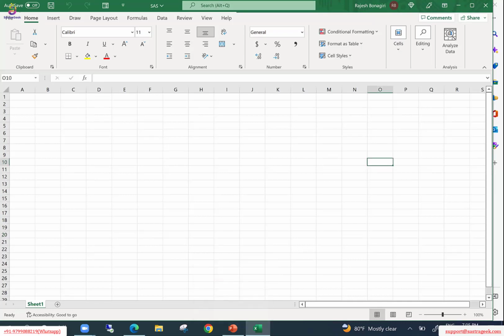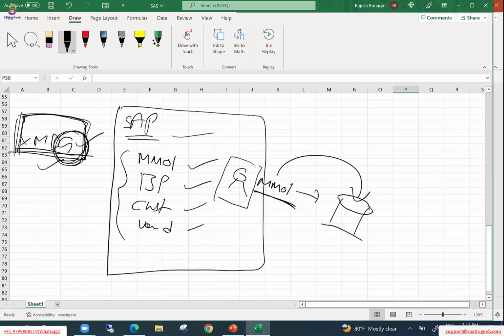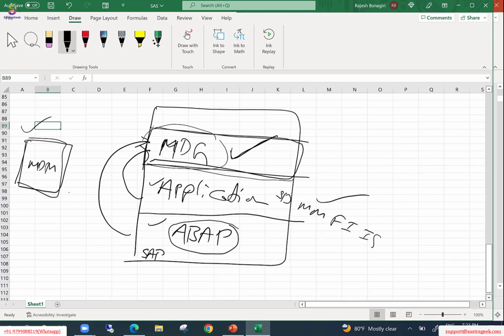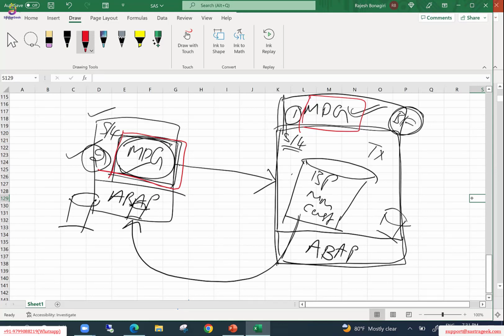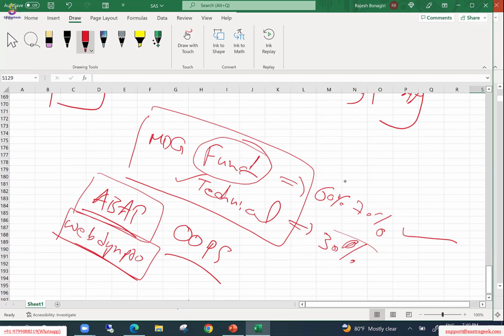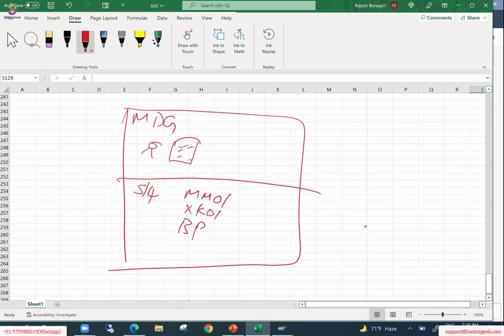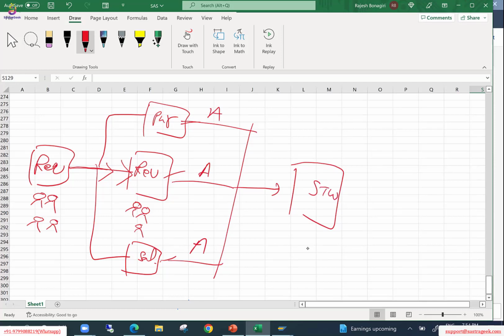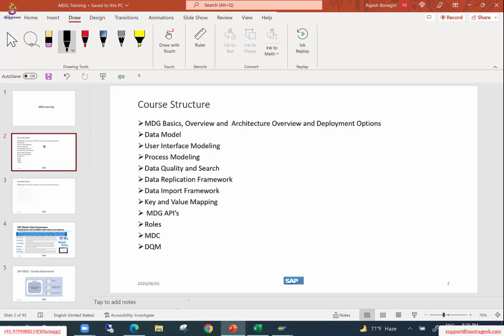SAP MDG Overview and Architecture